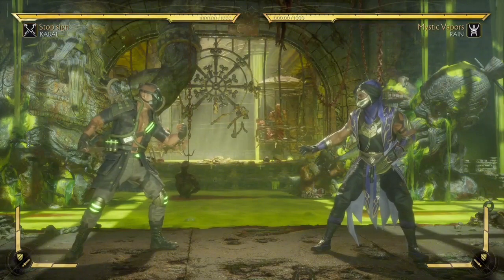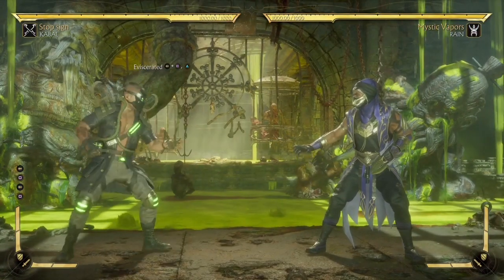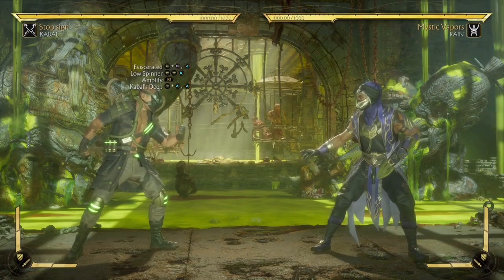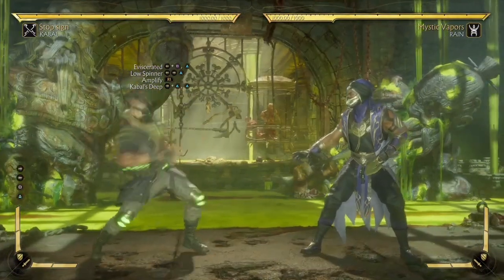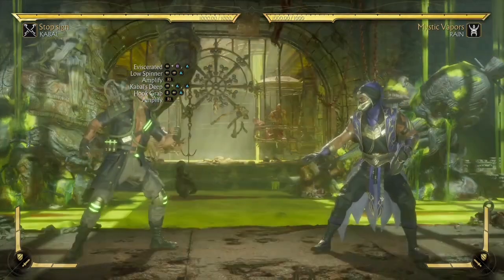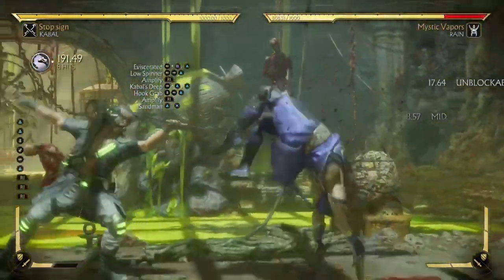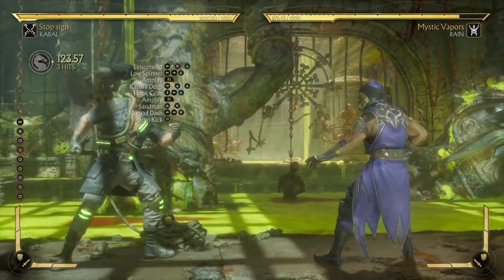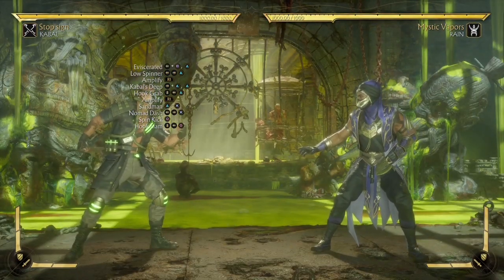Quick, basic Kabal Mk11 kombos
Kabal is a character in the Mortal Kombat fighting game series. A member of the Black Dragon clan with superhuman speed, faster than "The flash."